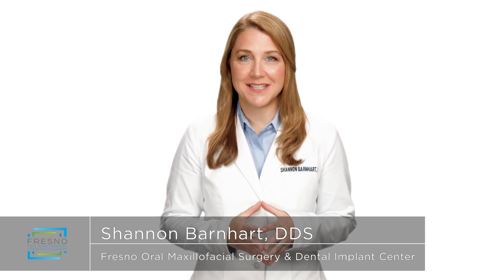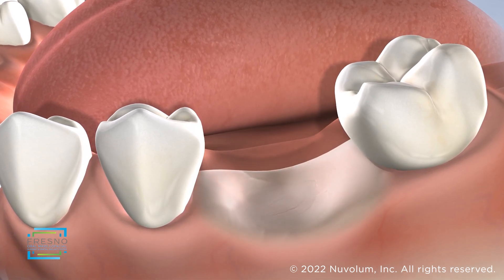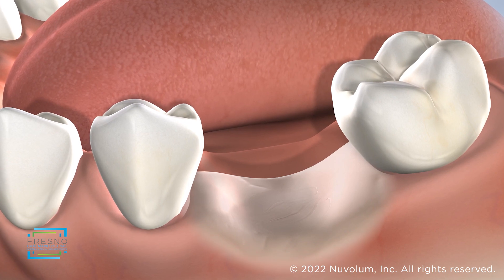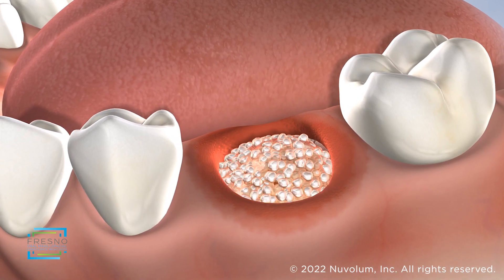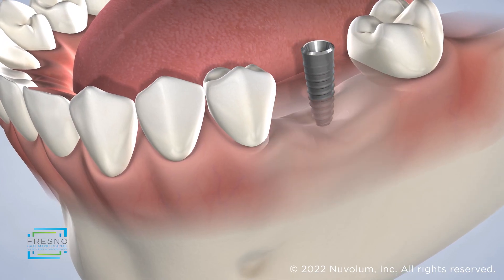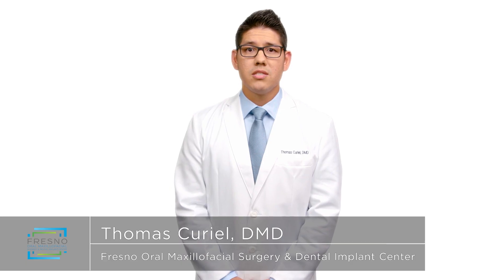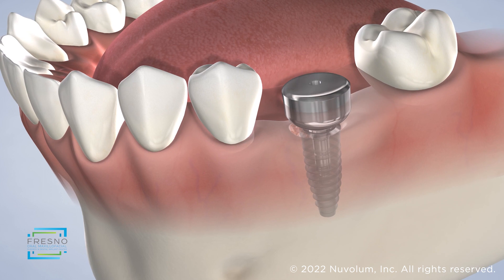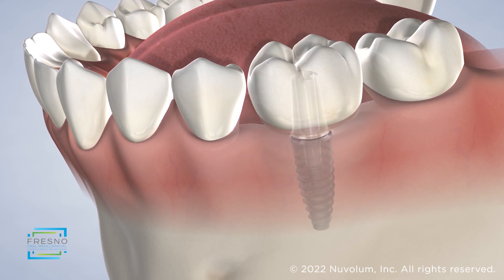Socket Preservation at Fresno Oral Maxillofacial Surgery & Dental Implant Center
Allen Chien, DDS
Ardavan Kheradpir, DMD, MD
Shannon Barnhart, DDS
Brian Huh, DMD
Thomas Curiel, DMD
Shayan Salim, DDS, MD

Fresno Office
1903 E Fir Ave Ste 101

Clovis Office
2026 Shaw Ave Ste 101

Madera Office
515 N I St

Visalia
242 W Caldwell Ave

Cities Serviced
Fresno | Clovis | Madera | Reedley | Sanger | Fowler | Selma | Kerman | Kingsburg | Dinuba